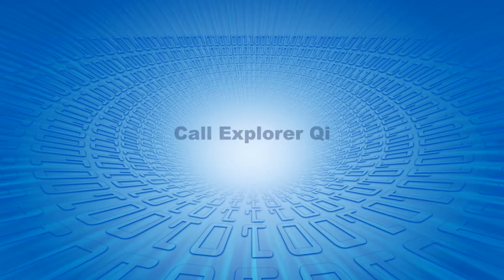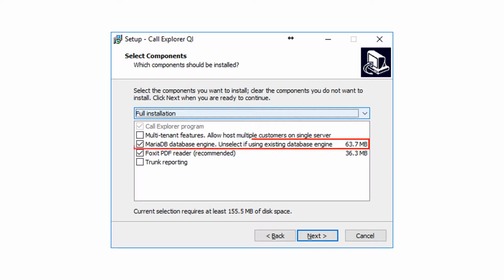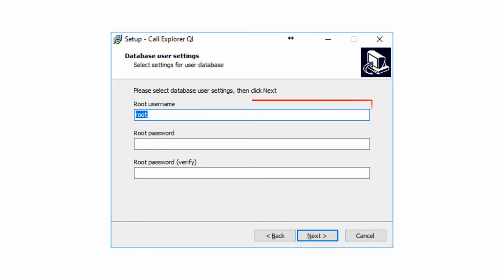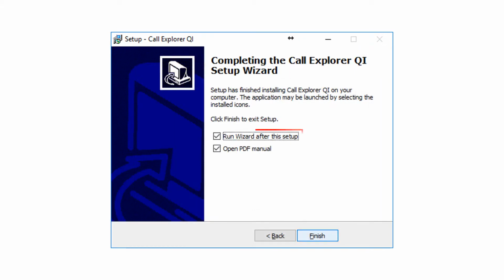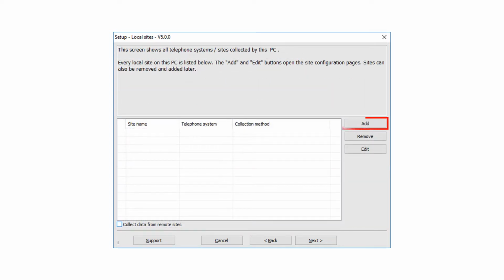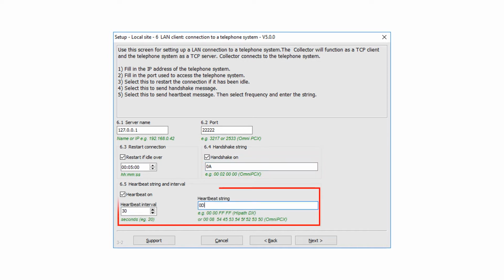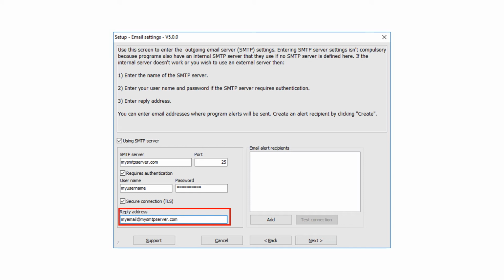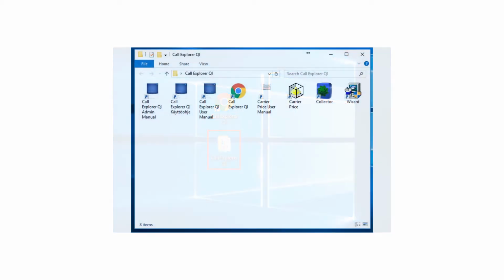Call Explorer Qi Installation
Cubix Call Explorer Qi Installation